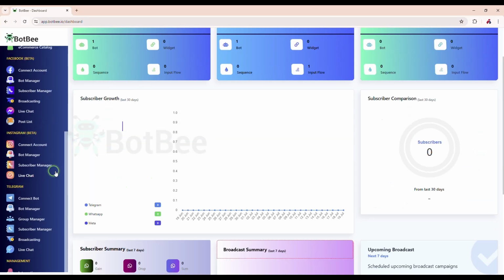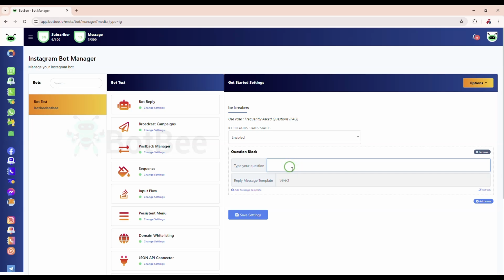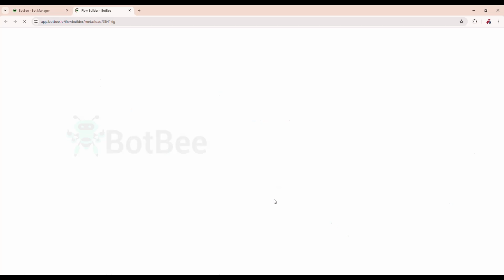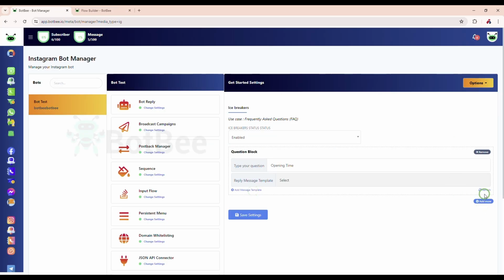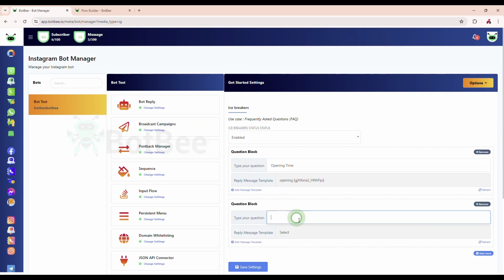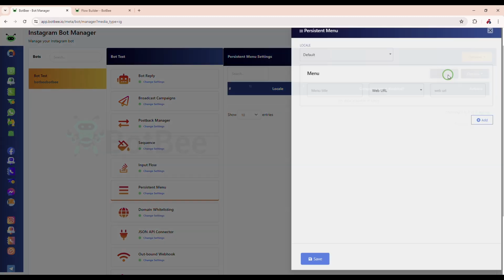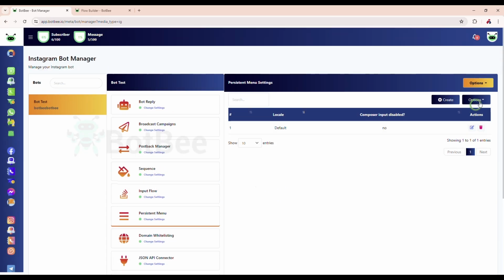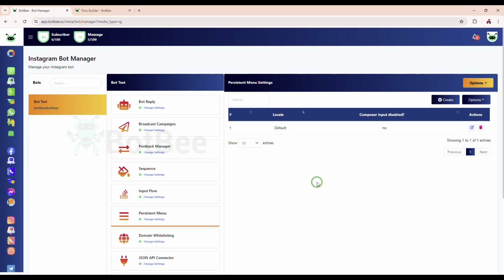Unlock Instagram DM Power: Create Persistent Menu & Ice Breaker with BotBee AI!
Discover how to supercharge your Instagram Direct Messages with AI-powered tools from BotBee! In this tutorial, we’ll show you how to create a Persistent Menu and set up an engaging Ice Breaker to enhance your customer interactions.

Persistent Menu: Provide users with easy navigation and options.
Ice Breaker: Engage potential customers with predefined questions.

Watch this video to elevate your customer support and engagement on Instagram DM.